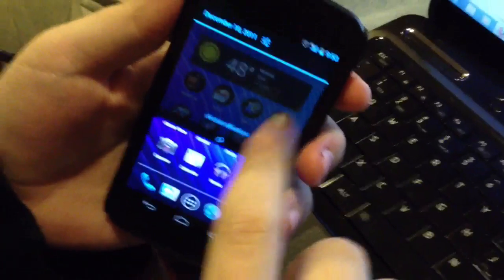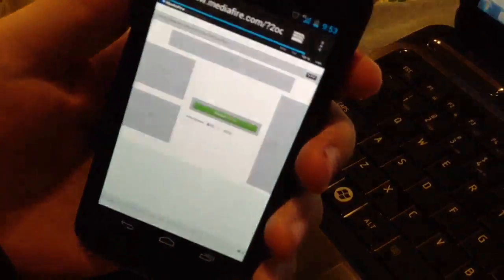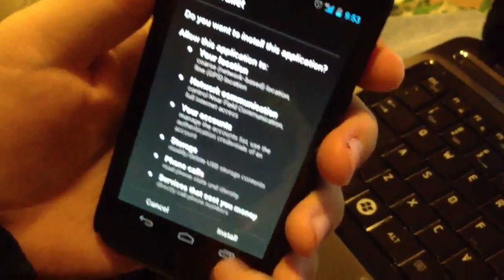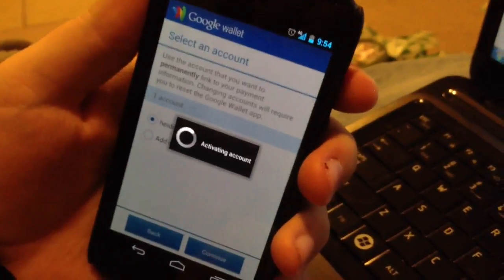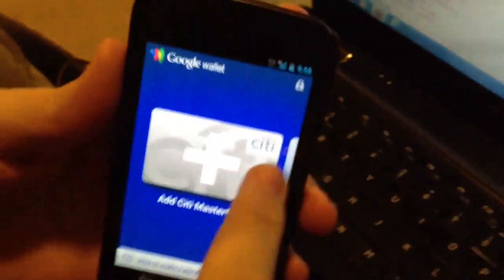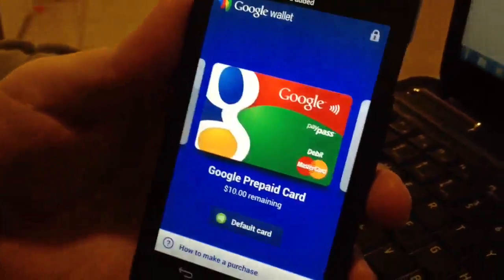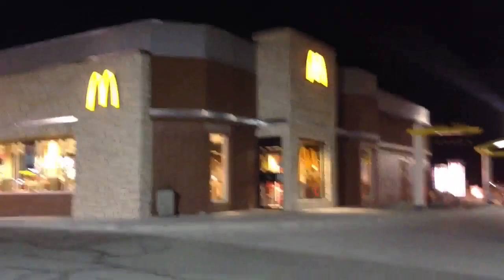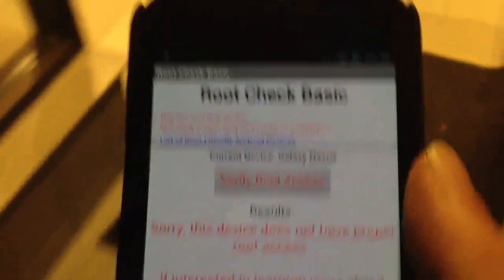Google Wallet on Samsung Galaxy Nexus (Verizon LTE) - APK Install & Demo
Updated video from previous method. This demo shows the .apk installation method and a test purchase. This method has been confirmed on the LTE version of the Galaxy Nexus but fails on the GSM version.

This method does NOT require you to root your phone or unlock the bootloader. As you'll see in the video, this phone is a complete stock, unmodified phone.